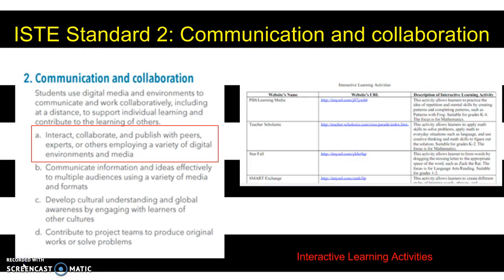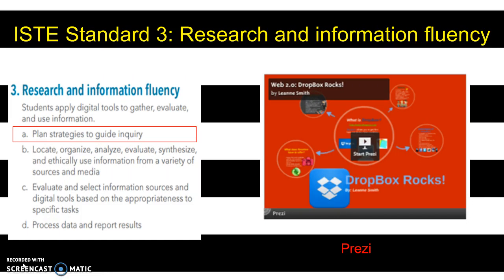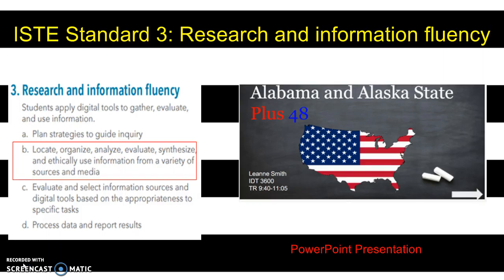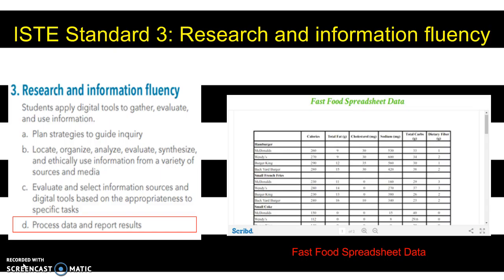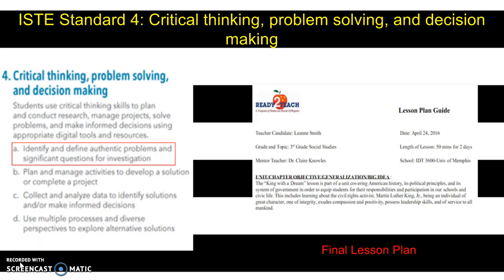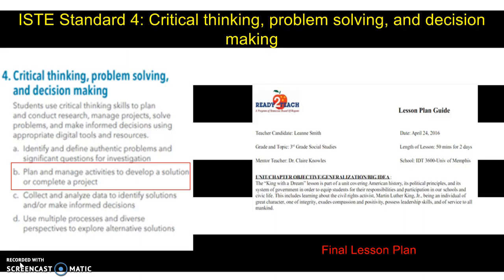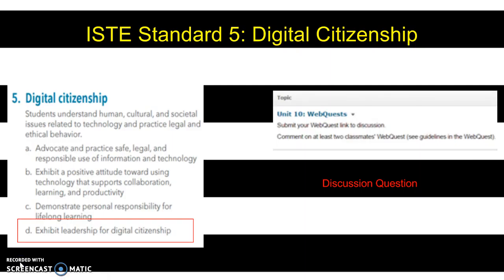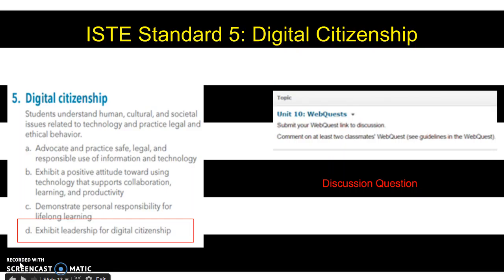My Final Reflection: IDT 3600